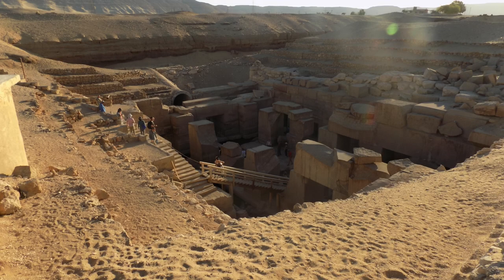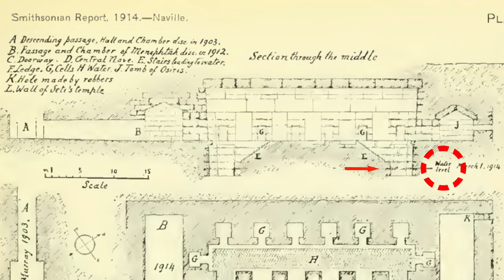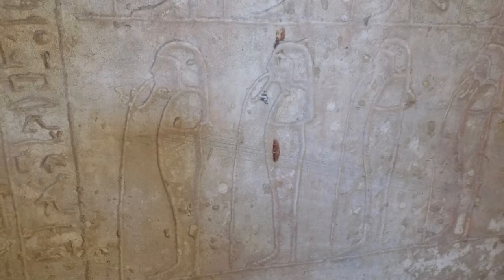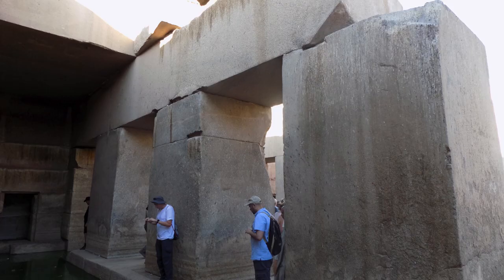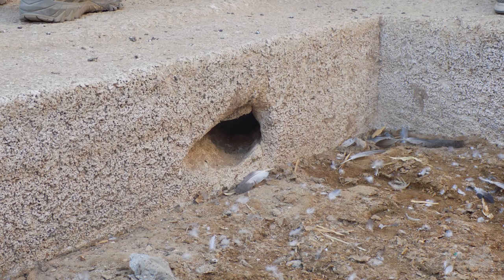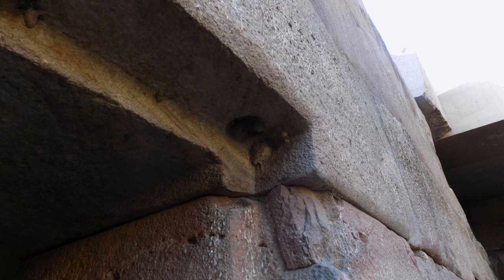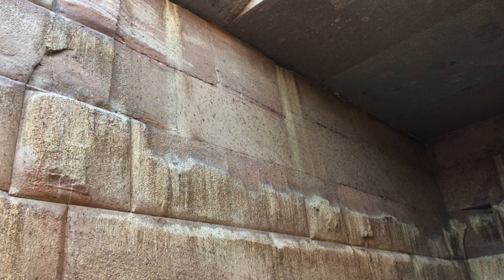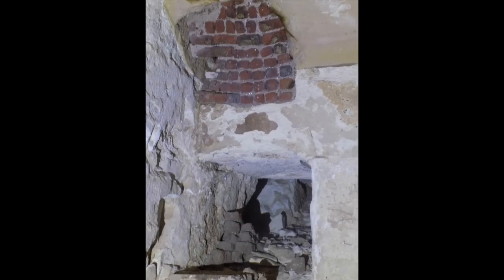Osirion [Egypt 2019]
Egypt - Monday June 10th, 2019 [Day 6]

The third and final site of Day 6 - special permissions access to the Osirion. A megalithic granite structure which is below grade and seems a lot older than the surrounding temples. Was is a symbolic resting place for Osiris? Was it an underground bunker? Was it a laboratory or containment facility? All I know is that it's magnificent.